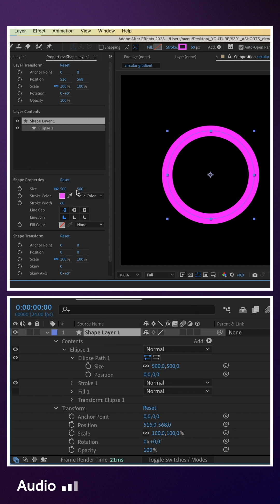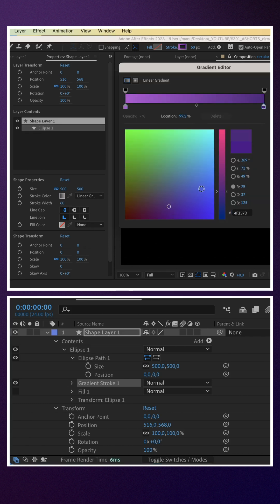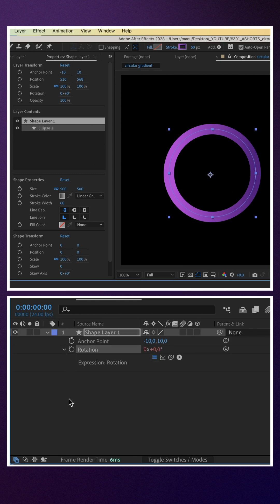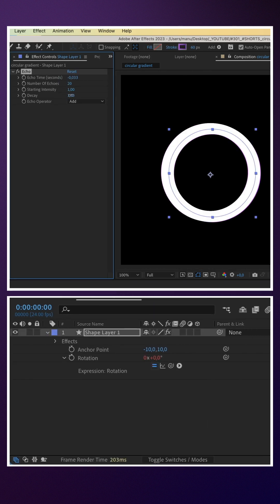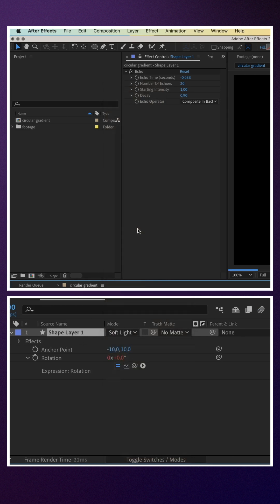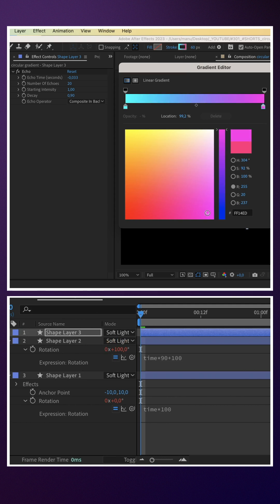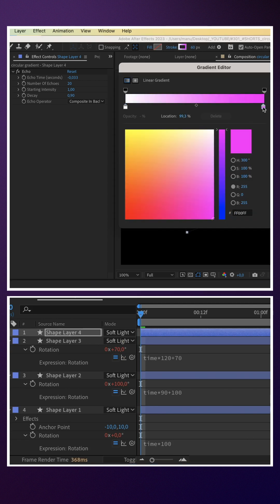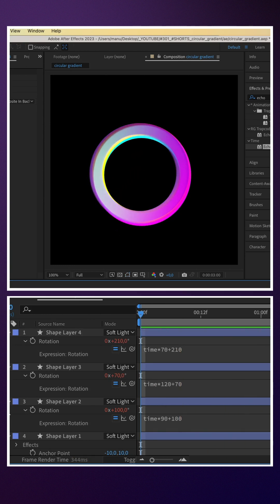Circular Gradient Animation | After Effects Tutorial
In this quick After Effects tutorial I'll show you how to create this circular gradient animation with basic expressions and standard effects.